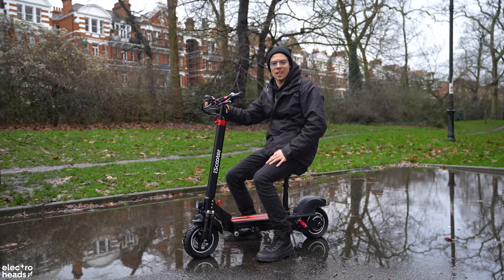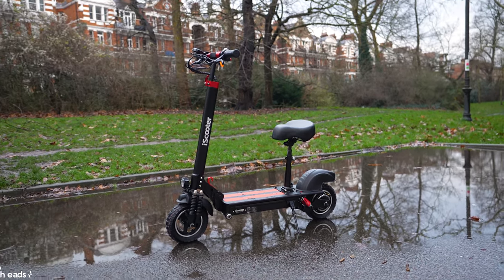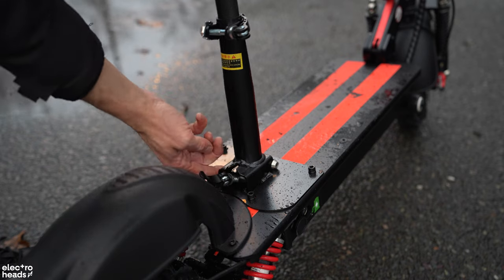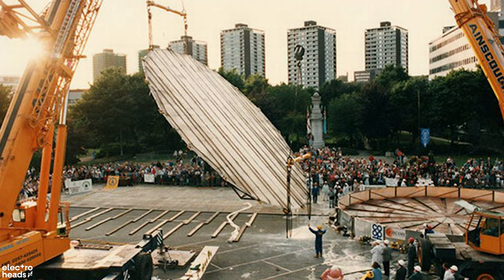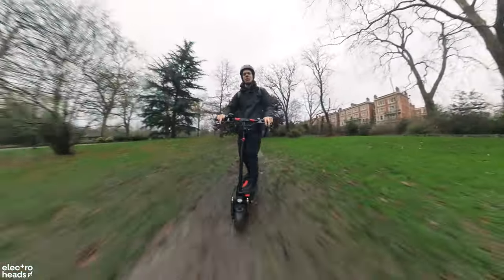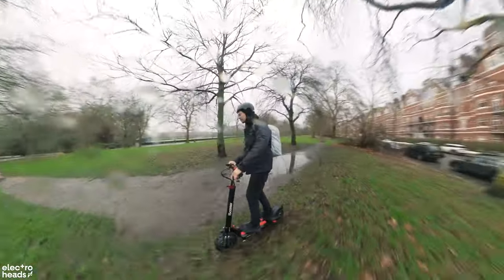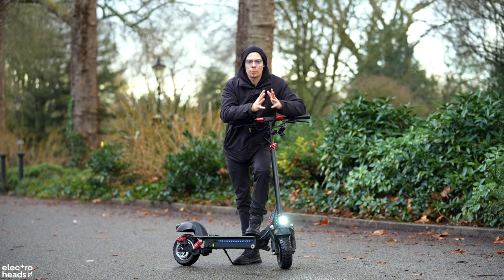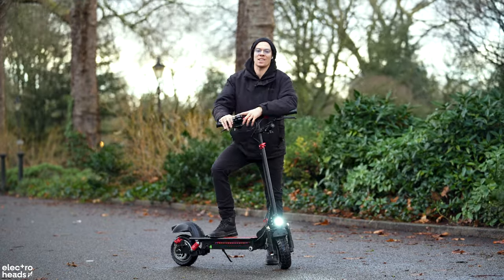Here’s what happens when you import a cheap E-scooter online...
Kol dives into a detailed review of the iScooter IX5, an electric scooter that's been generating buzz for its affordability. Highlighting its design features and build quality, giving viewers a first-hand look at what to expect right out of the box. Kol tests the iScooter IX5 in various conditions, assessing its performance, battery life, and overall user experience. Kol discusses whether the iScooter IX5 truly offers value for money or if it's just a budget option with compromises. The video concludes with his final verdict, answering the big question: is the iScooter IX5 a genuine bargain, or is it a case of "you get what you pay for"?

0:00 Intro
0:29 Disclaimer
0:53 First Impressions
1:27 Specification
2:00 Riding with the seat
2:51 Where to buy?
3:02 Riding without the seat
3:35 Riding on off-road terrain
4:17 Suspension and build quality
5:04 Price & Value
5:31 Overall impressions
5:51 Conclusion

Hit the link below for a chance to win an Estarli E28!⤵️